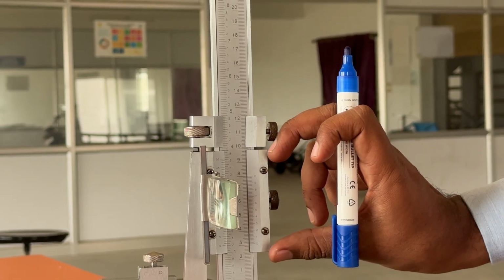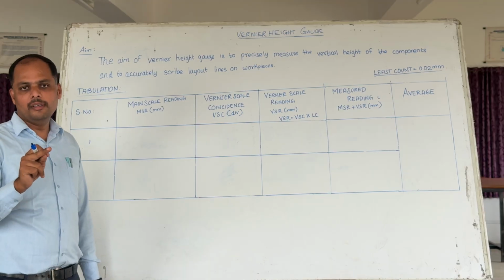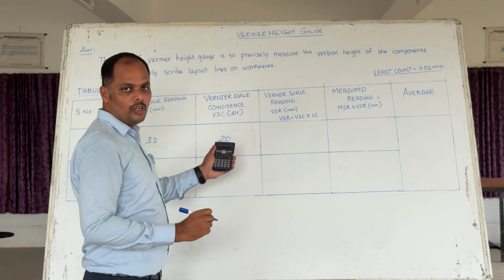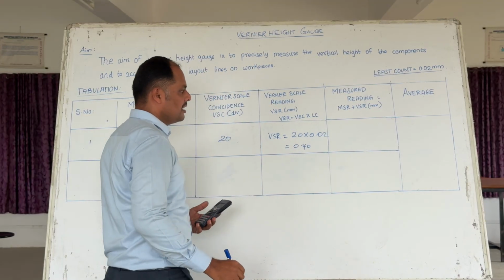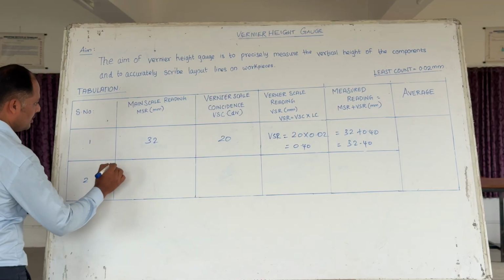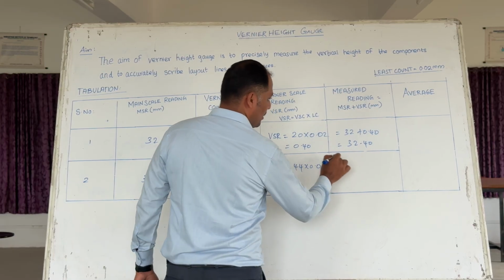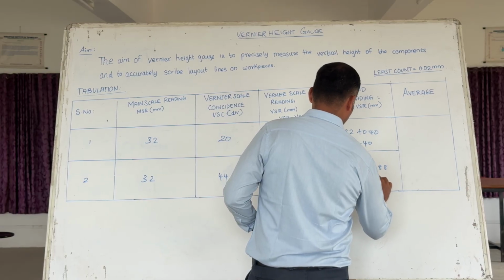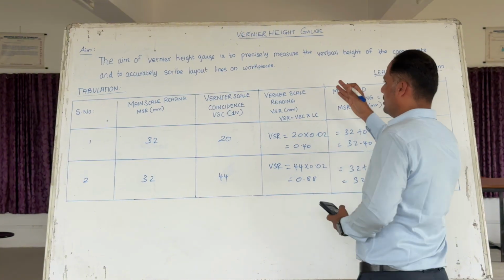How to use Vernier Height Gauge